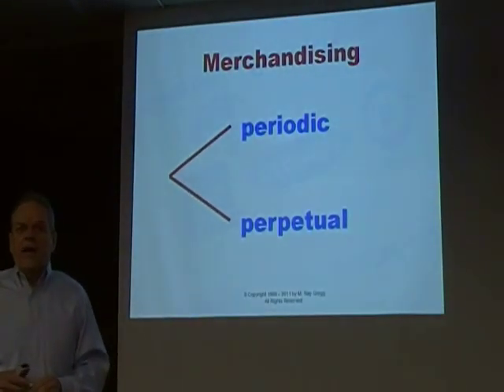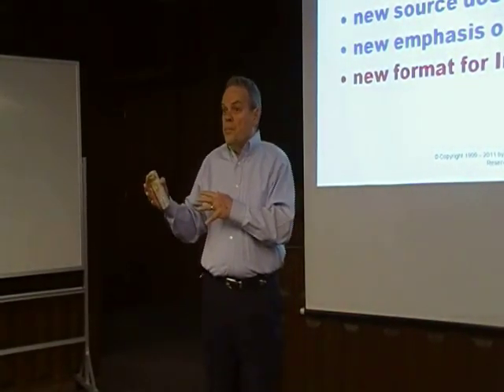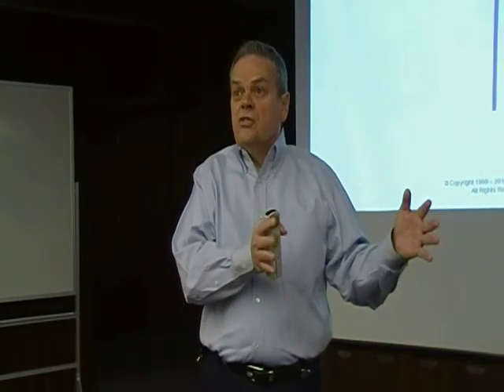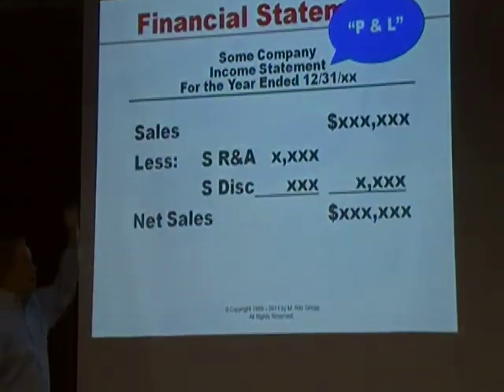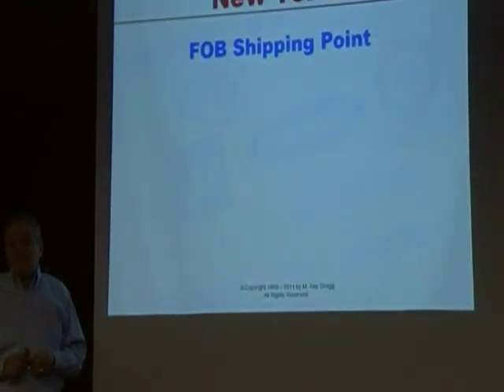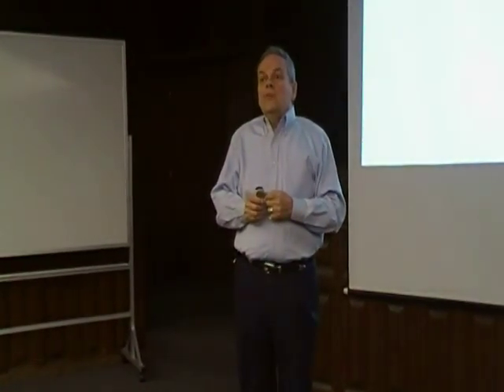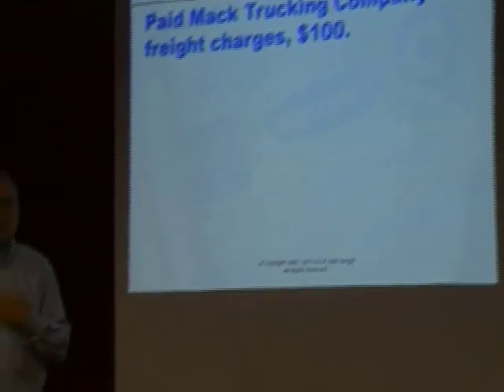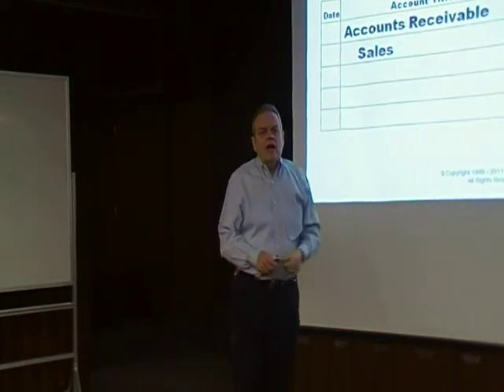Chap 05-1 Lecture: Merchandising (perpetual)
This introduction to merchandising includes new accounts, new terminology and terms of sale, new transactions from buyer's and seller's points of view, and new format for income statement.  Shipping terms of FOB shipping and FOB destination are also explained.